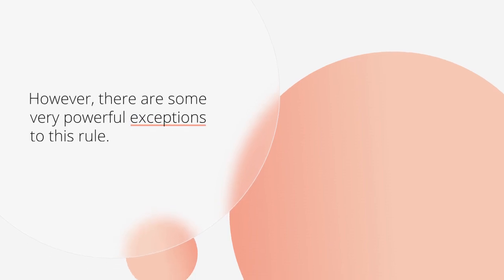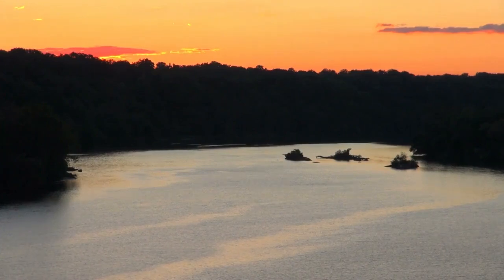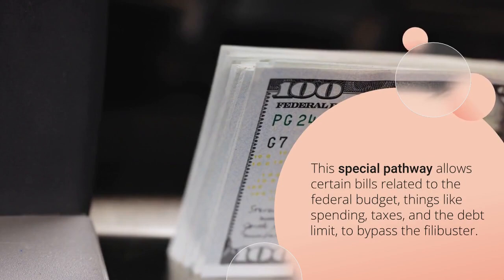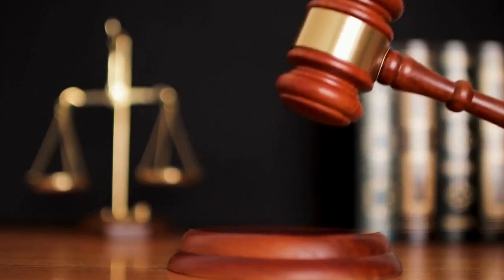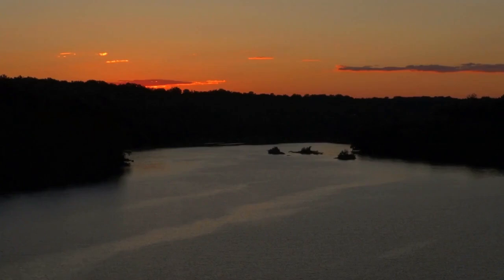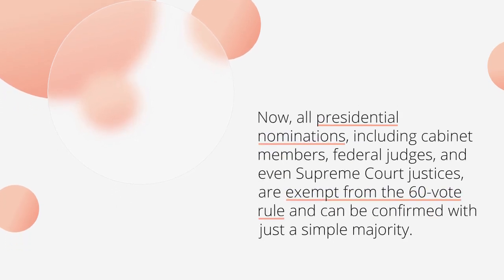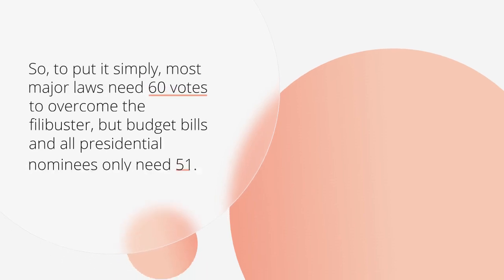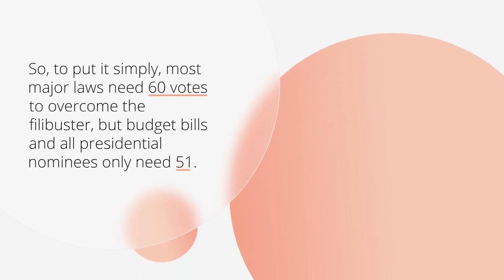What Bills Need 60 Votes In The Senate?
While most bills in the U.S. Senate technically require only a simple majority (51 votes) to pass, a de facto 60-vote threshold often exists due to the filibuster. The filibuster is a procedural tactic used by a minority of senators to delay or block a vote on a bill or other matter by extending debate indefinitely. To overcome a filibuster and bring a measure to a final vote, proponents must invoke "cloture." Cloture requires the affirmative vote of three-fifths of all senators duly chosen and sworn – effectively 60 senators. Without 60 votes to end debate, a bill can be stalled indefinitely, preventing a simple majority vote. This supermajority requirement applies to most legislative bills and treaty ratification, though rules for most presidential nominations have been changed to a simple majority, and budget reconciliation bills are exempt from the filibuster.